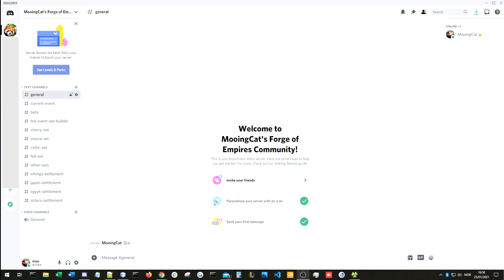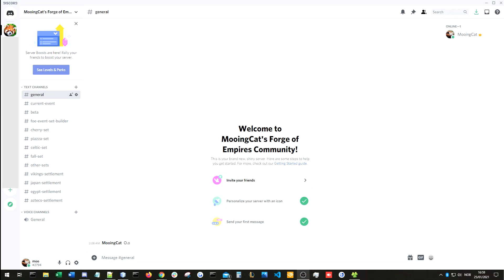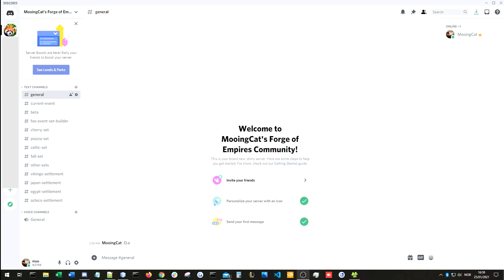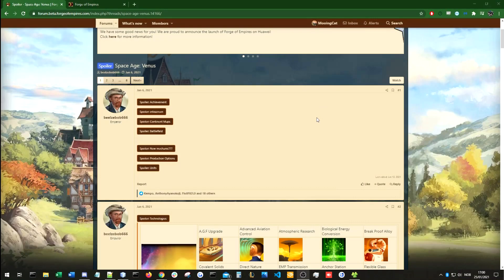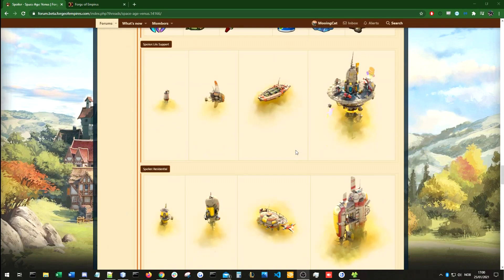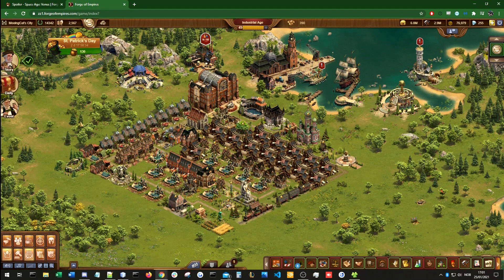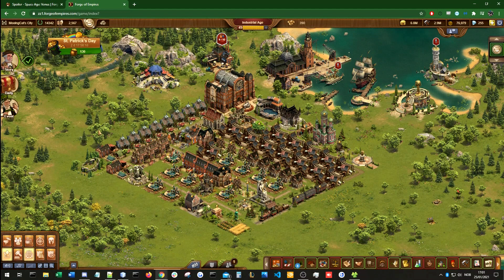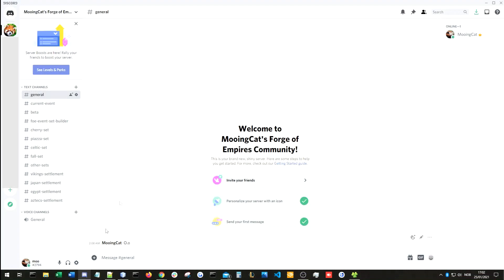Forge of Empires: New Discord Server + (Beta) Space Age Venus Request!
Quick video this time to announce a new discord server! I'm not sure how well this will work out, but thought I'd give it a go as I use discord quite a lot myself. My main idea behind the server is to have a space to talk about all things forge of empires, focusing primarily on stuff like event sets, beta discussions and settlements, but of course all foe topics are welcome :)

Secondly, I would like to ask for your help when the new Space Age Venus is released on beta. My world is only in Industrial age so there's no way for me to test it myself before it's released on live, but I would like to ask for your help here! If you are planning to move to Venus as it is released on Beta I'd love to talk to you about possible taking some screenshots or even better videos of you playing the new features (colony, map etc) that I can use in my videos on the new age. I'll of course credit you and link to whatever you want (foe related or not) in the description and a pinned comment in whatever videos I use the images/videos in :)

Timestamps
0:00 Intro
0:23 New Discord Server!
2:23 Space Age Venus Beta Request
4:27 Outro